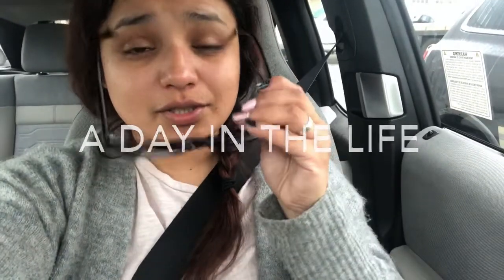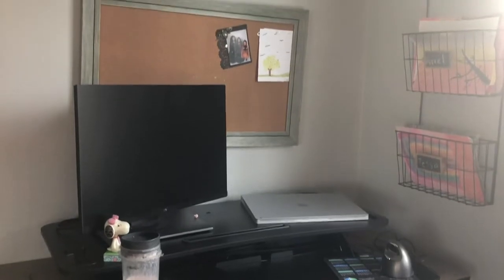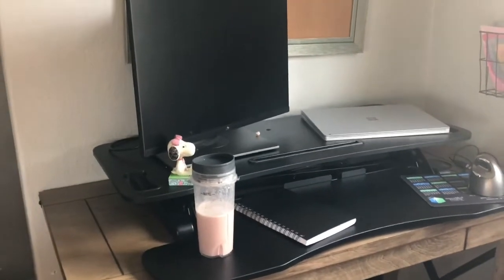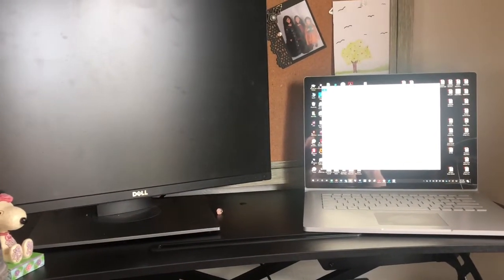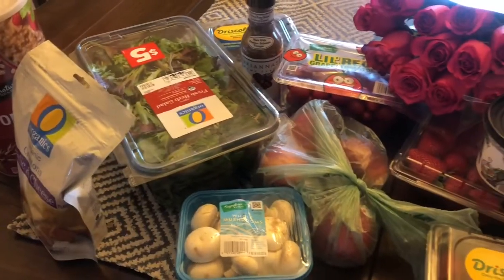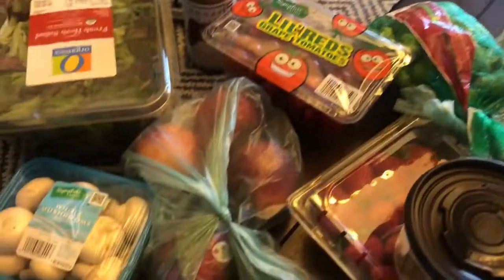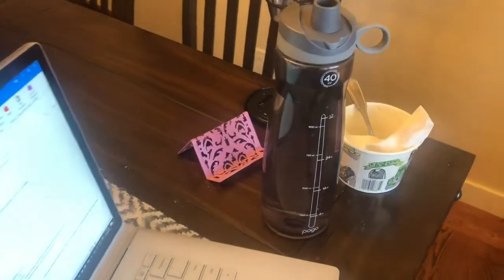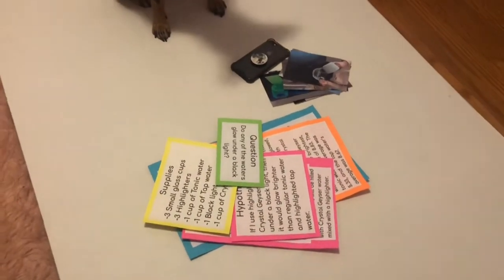A DAY IN THE LIFE // Working from Home